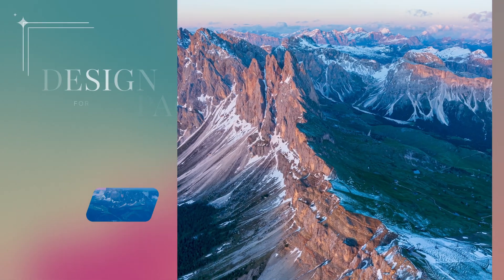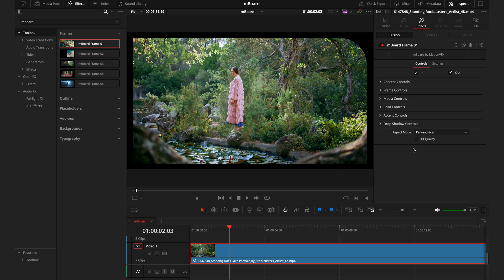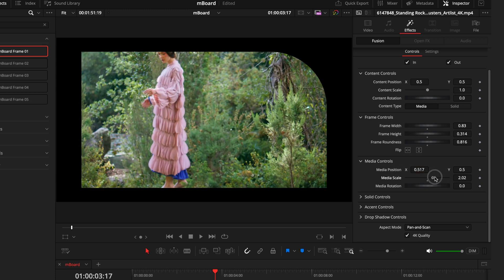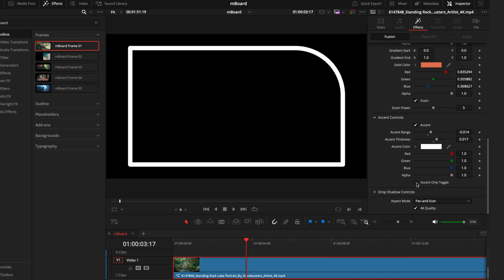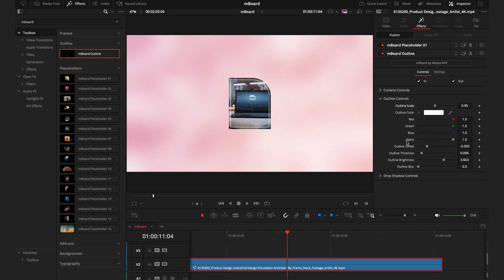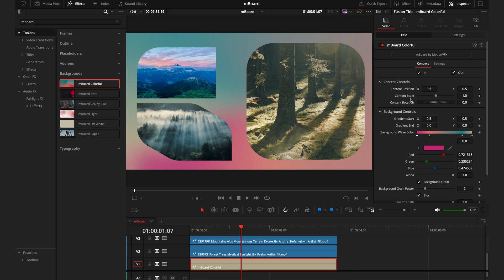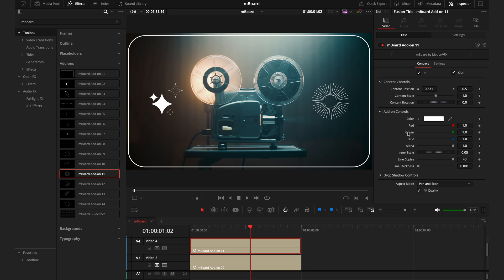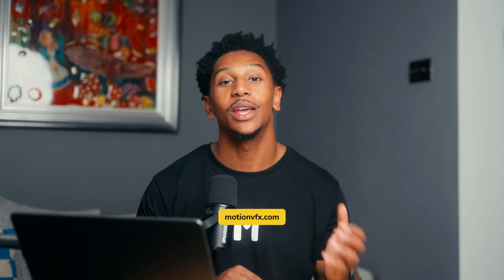Build an aesthetic video wall in DaVinci Resolve— mBoard Overview— MotionVFX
Join JC for a quick overview of the pack of perfectly fitting elements, ready to help you create unique video walls, vision boards, presentations, and more! See different mask shapes, beautiful typography, and trendy add-ons in action, creating a video wall that will never go unnoticed. Get everyone on board with your vision!

00:00 Intro
00:55 Frames
04:22 Outline Effect
05:13 Placeholders
05:46 Backgrounds
07:08 Add-ons
08:06 Typography
08:31 Outro